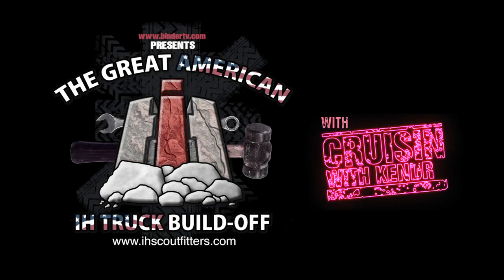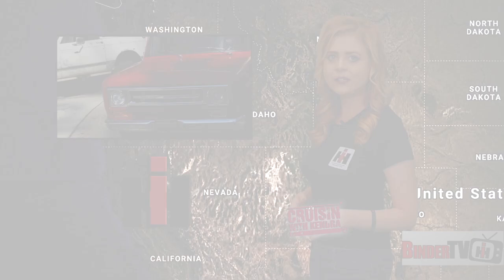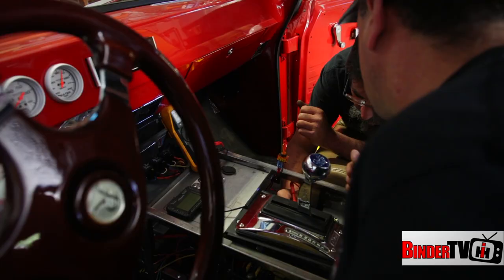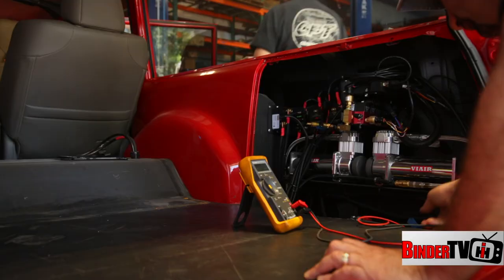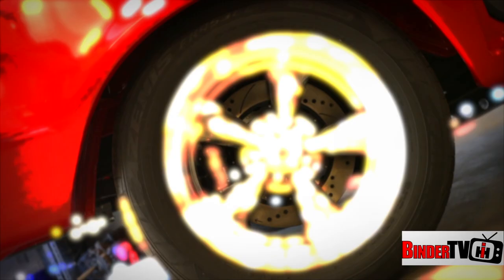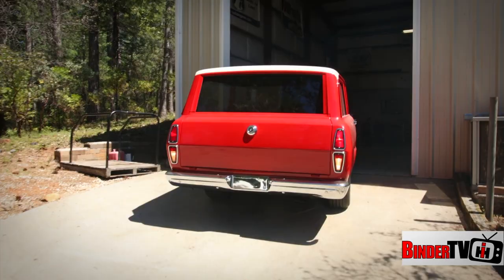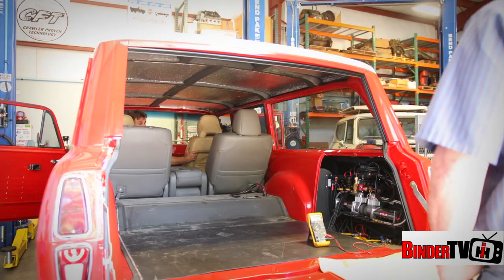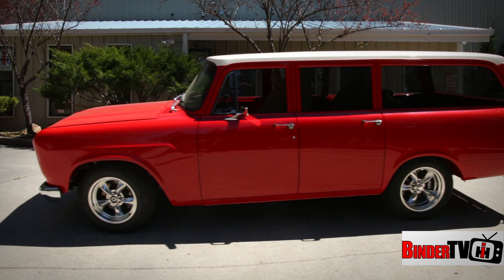The Great American Build Off - Episode 5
This Week, We check in with IH Parts America as Jeff Ismail and his team although extremely confident in their 1970 Travelall build they will be working on it until it is loaded up on a trailer for its cross country trip from Grass Valley California to IH Scout and ALL Trucks Nationals in Troy Ohio in August.

Hosted by CruisingWithKendra this show will follow four International Harvester restoration shops across the USA that compete in the 2019 Great American Buildoff Challenge at 30th REUNION IH Scout & ALL Truck Nationals 2019. The stakes are high as each shop race to complete their builds in time for the show in Troy OH August 16-18. Follow us and Tune in each week!
We want to thank everyone for their support! We have over 800 likes, please share and like, and tell all your friends! You don't have to own an International Harvester to enjoy the show!